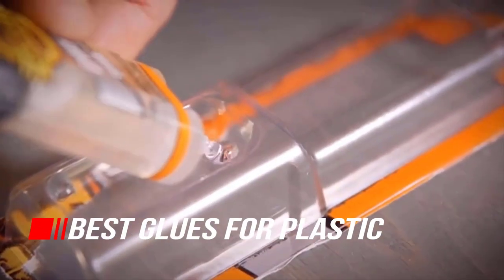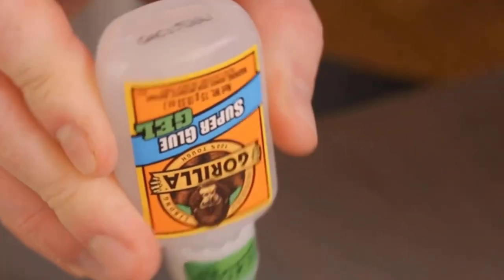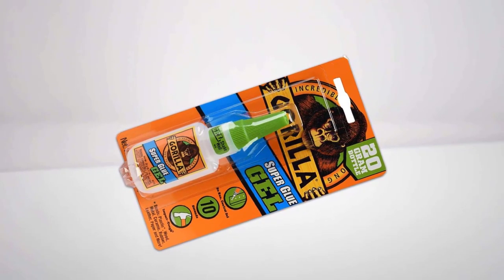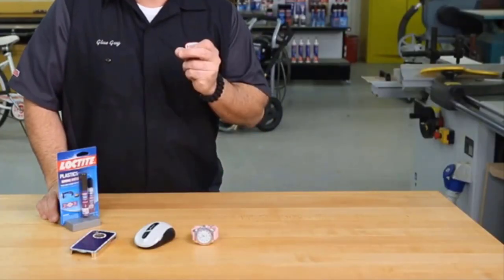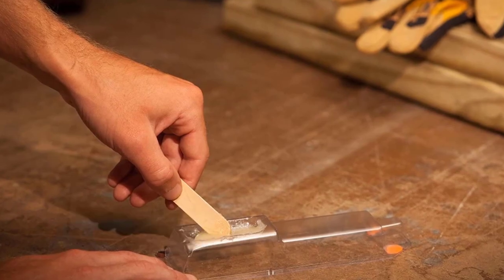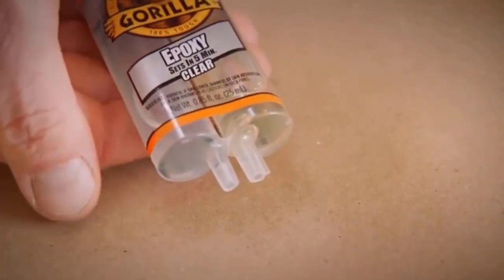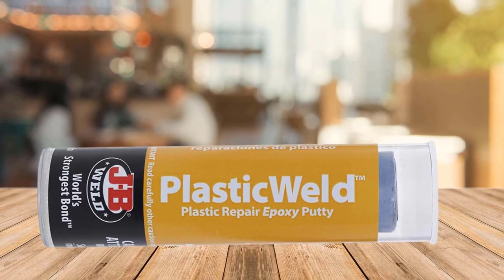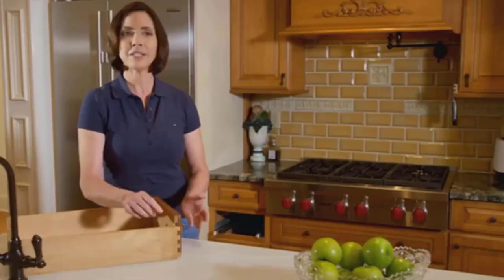Top 5 Best Glues for Plastic Review in 2023 - best glue for plastic car parts in 2023 ✅ 💯 🚀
Best Glues for Plastic featured in this Video:
✅ 1. Gorilla Super Glue Gel
✅ 2. Loctite Glue Plastics Bonding System
✅ 3. Gorilla 2 Part Epoxy
✅ 4. J-B Weld 8237 PlasticWeld Plastic

✅ 00:00 - Introduction
✅ 00:21 - Gorilla Super Glue Gel
✅ 01:03 - Loctite 681925 Super Glue Plastics Bonding System
✅ 01:51 - Gorilla 2 Part Epoxy
✅ 02:43 - J-B Weld 8237 PlasticWeld Plastic

Top 5 Best Glues for Plastic Review in 2022 - best glue for plastic car parts in 2022 ✅ 💯 🚀

Best Glues for Plastic - top 5 best glues for plastic review in 2023.
best glues for automotive plastic in 2023 - top 7 review and buying guide. best glue for hard plastic in 2023 [top 5 review and buying guide].

top 5 best glue for metal to plastic review in 2023.
best glue for plastic featured in this video: .

top 5 best glue for plastics review in 2023.